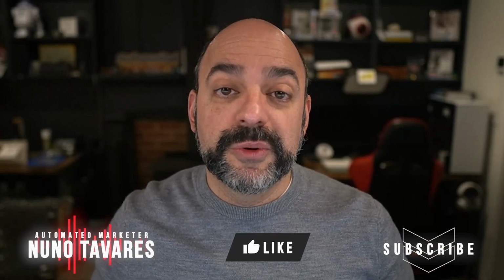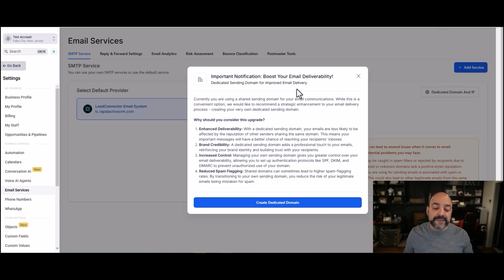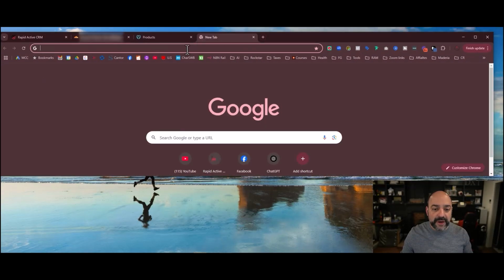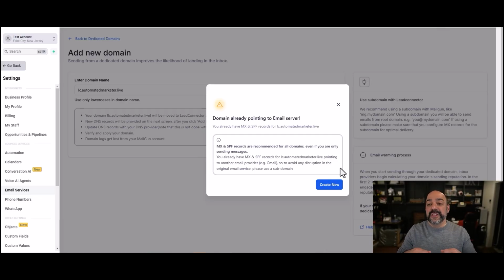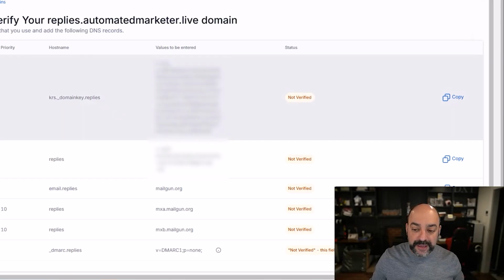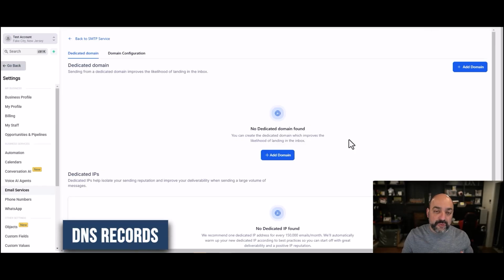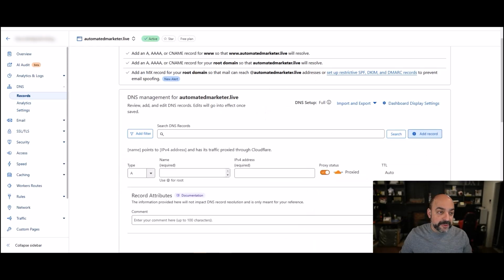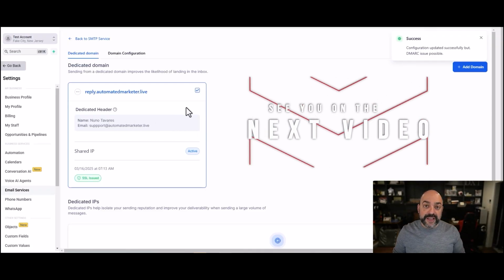STOP Sending Emails the Wrong Way in GoHighLevel! 🚫 Step-by-Step Email Setup Tutorial (No More Spam)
If you're trying to send emails through GoHighLevel but keep ending up in SPAM… this is your wake-up call. 🚨

💡Pro Tip: Don’t blast emails right away! We’ll show you how to warm up your sending reputation the smart way — and why you should NEVER send from a free email (like Gmail or Yahoo).

TIMESTAMPS
00:00 Intro to GoHighLevel Email Setup
00:15 Domain Setup for Sending Emails
00:26 Navigating to Email Services
00:36 Adding an Email Server
00:42 Why You Can’t Blast Emails
01:34 Why Free Emails Don’t Work
02:07 Email Sending Rules
03:16 Matching Your Domain
04:10 Adding a Dedicated Domain
05:59 Subdomain Explanation
07:36 Using LC or Replies Subdomain
08:08 Domain Entry Example
08:42 Recommended Domain Providers
09:26 DNS Records Overview
10:03 Cloudflare Auto-Setup
11:04 Verifying Domain with Cloudflare
12:11 Records Successfully Added
13:29 Setting Email Headers
14:40 Manual DNS Setup (Non-Cloudflare)
15:36 Creating a New Domain (Manual)
16:33 Adding DNS Records Manually
19:01 Final Record (DMARC)
21:02 Final Verification & Email Header Setup
21:30 Email Server Setup Complete